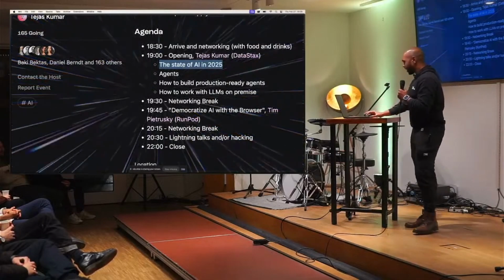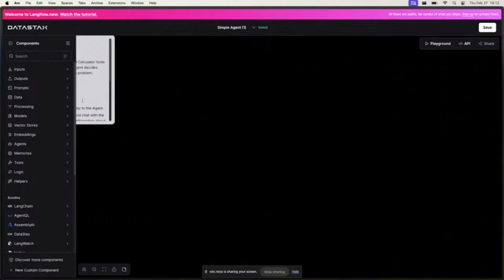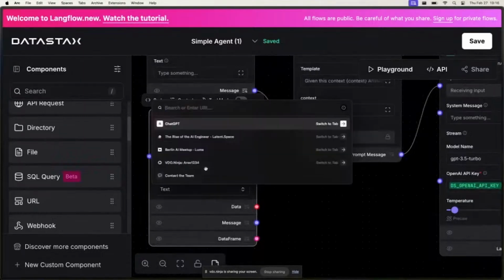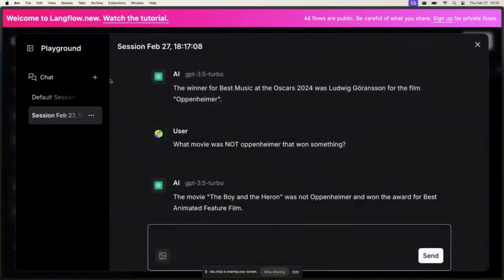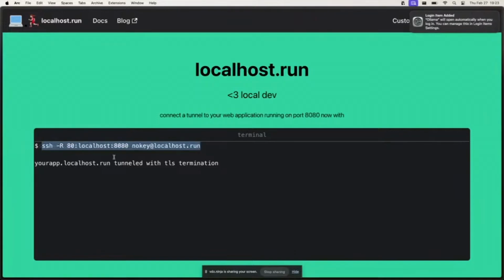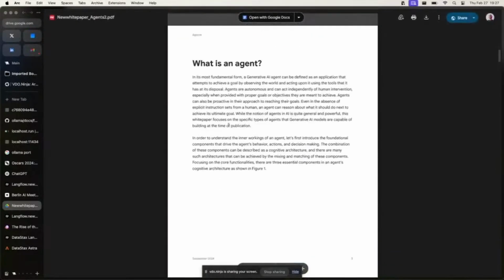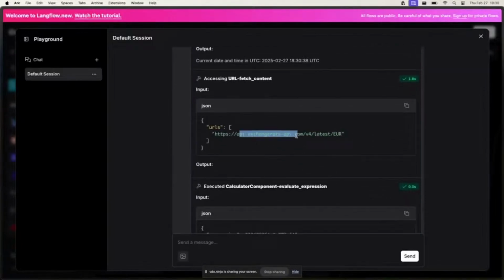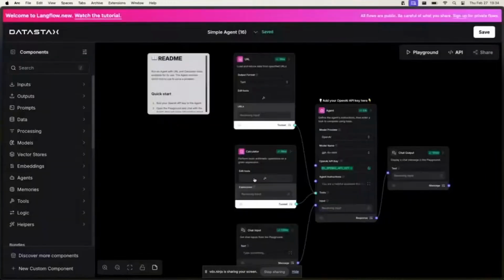Understanding The CURRENT State Of AI Agents Today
This was the opening keynote from DataStax's Berlin AI meetup.